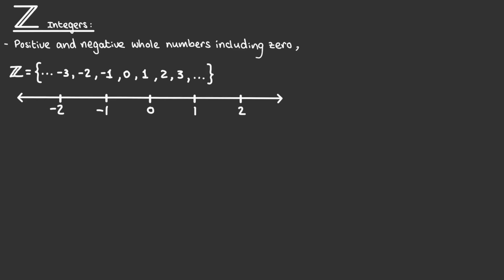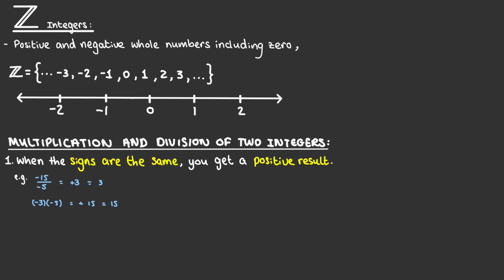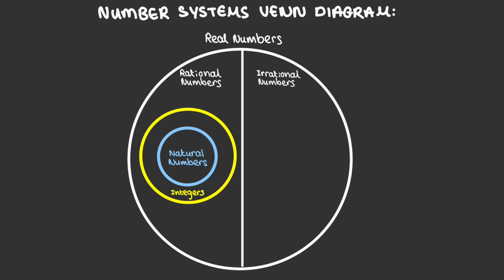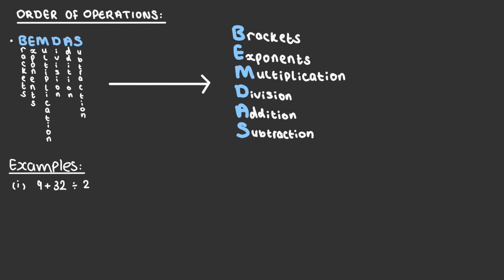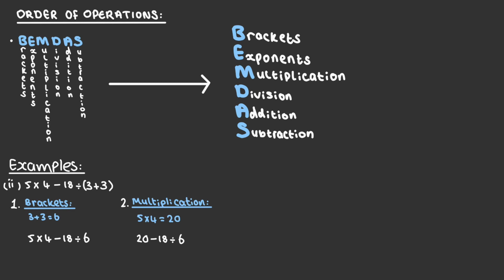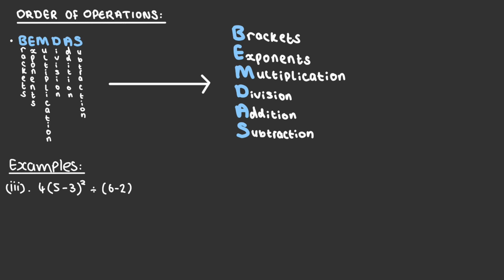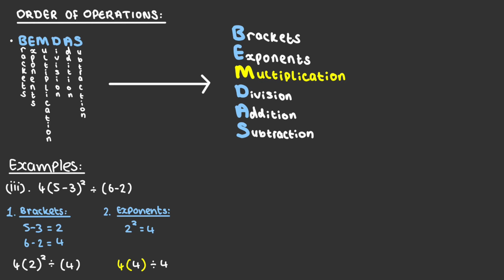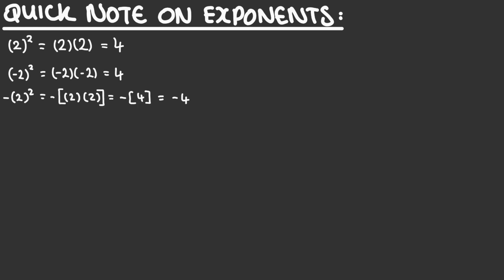Number Systems 1.2: Integers, Multiplication and Division of two Integers, Order of Operations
This video is the second installment of the Foundational Mathematics Series. In this video I explain what the set of Integers is. I also cover different examples of multiplying and dividing two integers. Finally, I cover the Order of Operations which is fundamental in understanding the order of calculating different mathematical operators within a sum. I also give some advice on calculating exponents, and what to watch out for to avoid making mistakes.